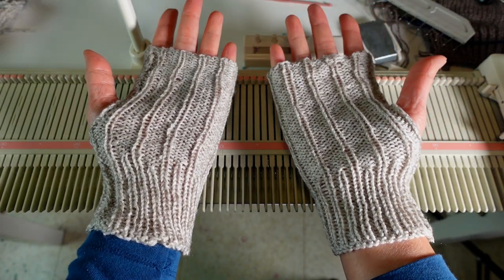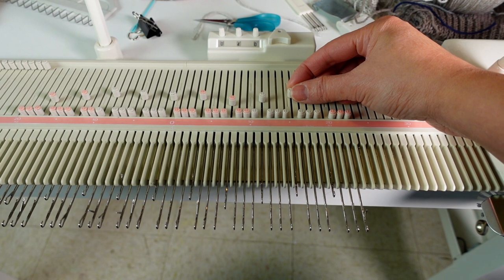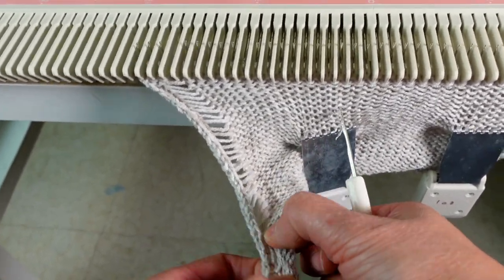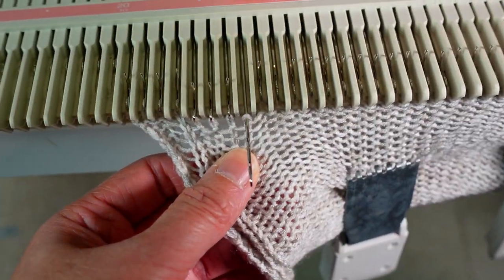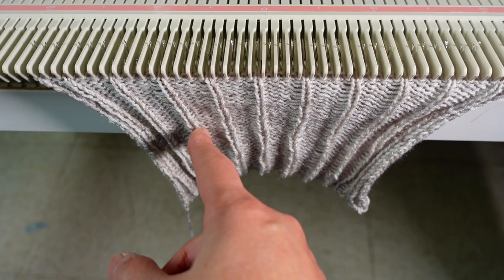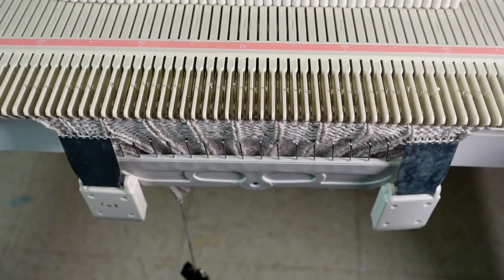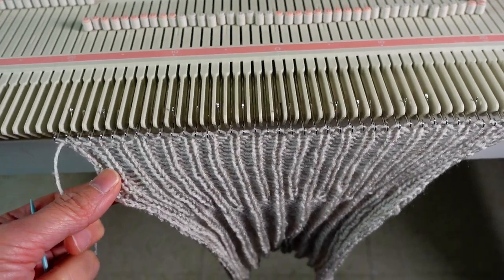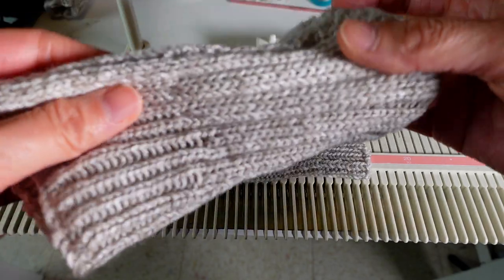Machine knitting a minimal style fingerless mitten with ribbing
Simple hand-manipulated fingerless mittens to keep your hands warm and still with free fingers to type, and also match different outfits easily. Use a DK weight yarn and LK150 knitting machine. Sometimes simple is better,

Free pumpkin punch card pattern (Fair Isle) PDF download